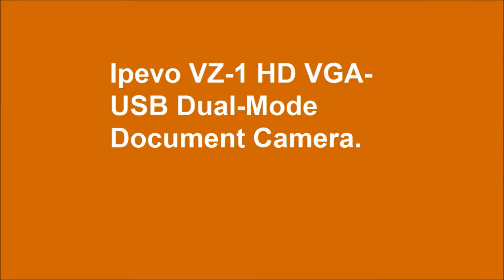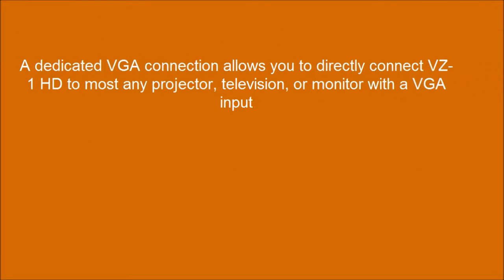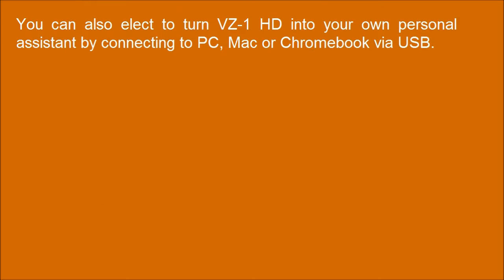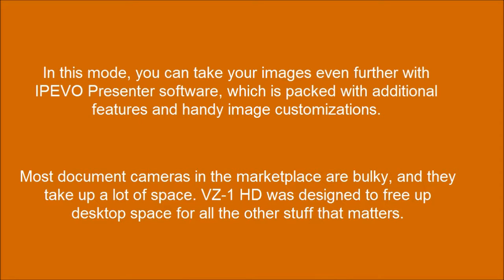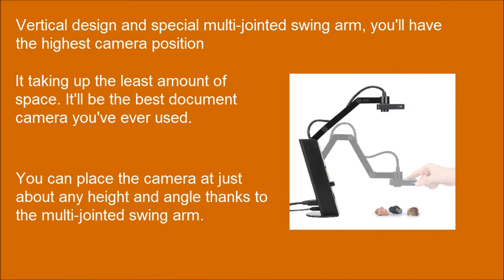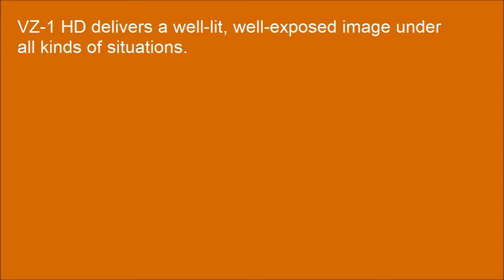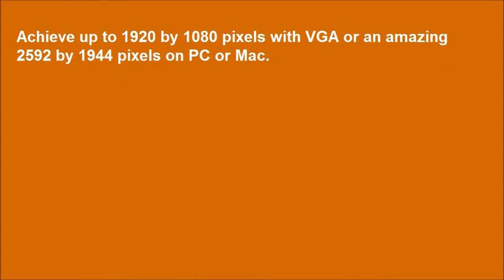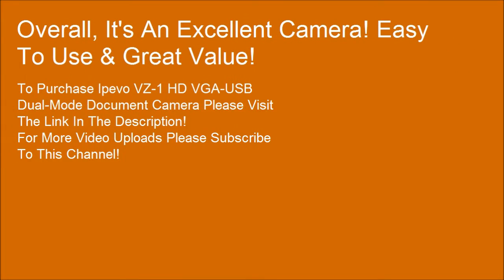Ipevo VZ-1 HD VGA USB Dual Mode Document Camera To Capture Live Images Directly To Projector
Ipevo VZ-1 HD VGA-USB Dual-Mode Document Camera To Capture Live Images Directly To Projector and Stream It To PC or Mac.

Live Image Capture Directly To Your Projector
The VZ-1 HD doc cam puts the choice in your hands for teaching, demonstrations, and presentations — no computer required. Use a VGA connection to stream live images directly to your projector or monitor. A dedicated VGA connection allows you to directly connect VZ-1 HD to most any projector, television, or monitor with a VGA input. A live image stream will be sent from the camera to your projector without the need for a computer. Easily share documents, textbooks, artwork, 3D objects, and devices with digital screens like tablets and smartphones.

The Dual-Mode Document Camera
You can also elect to turn VZ-1 HD into your own personal assistant by connecting to PC, Mac or Chromebook via USB. Scan tests and worksheets, capture material for demonstrations, share educational apps on the iPad, and much more. In this mode, you can take your images even further with IPEVO Presenter software, which is packed with additional features and handy image customizations.

New Design, Big Features, Little Package
Most document cameras in the marketplace are bulky, and they take up a lot of space. VZ-1 HD was designed to free up desktop space for all the other stuff that matters. With its vertical design and special multi-jointed swing arm, you'll have the highest camera position taking up the least amount of space. We've spent a lot of time designing VZ-1 HD, and we feel it'll be the best document camera you've ever used.

Make Your Captures Quick And Effortless
You can place the camera at just about any height and angle thanks to the multi-jointed swing arm. Whatever you need to capture, VZ-1 HD is a simple adjustment away, and there's never any screws to turn or joints to tighten. VZ-1 HD's 270° swiveling head delivers the perfect orientation with just a twist. You'll never be caught with your text or image upside down.

Small Footprint And Vertical Design Gives You A Space Advantage
Many competing doc cams have large bases, leaving too little room on the tabletop. VZ-1 HD's small footprint won't take up too much space on your desk. The swing arm gets the camera high, but VZ-1 HD's weight distribution makes the unit sturdy and stable no matter what height. There's never any danger of a tip-over. And when you're done, the doc cam folds together for compact storage or easy transportation between classrooms.

Suite Of Smart Features
VZ-1 HD delivers a well-lit, well-exposed image under all kinds of situations. You can also adjust the image with an exposure toggle as well as a built-in LED switch. Plus, several different resolutions are just a click away thanks to a resolution selector on the front of the stand. 16:9 aspect ratio resolutions (1920 x 1080 and 720p) are on the left-hand side of the selector, while 4:3 aspect ratio resolutions (1024 x 768 and 800 x 600) are on the right.

Always Keep Your Subject In Sharp Focus, Even Moving Subjects
VZ-1 HD can be set to one of two focus modes depending on your needs. In Continuous mode, VZ-1 HD automatically and continually determines the best focus. This is the "set it and forget it" focus; move the subject around, and it will continue to stay in sharp focus. In Single mode, you set the focus once, and VZ-1 HD will stay at that focus setting. This mode is ideal for times when the subject won't move (such as a static sheet of paper), and also for VZ-1 HD's higher resolutions.

HD Clarity Brings Teaching Material To Life
VZ-1 HD features a 5.0 Megapixel camera for a range of high-definition resolutions. Achieve up to 1920 x 1080 pixels with VGA or an amazing 2592 x 1944 pixels on PC or Mac. Use the highest resolution on your computer with IPEVO Presenter software, and achieve stunning close-up detail thanks to a 6x digital zoom, which is especially useful for even the smallest text. A digital zoom also gives you the freedom to keep your camera in one convenient position and still capture everything you need to capture on the document.